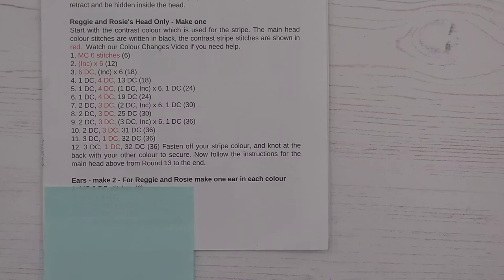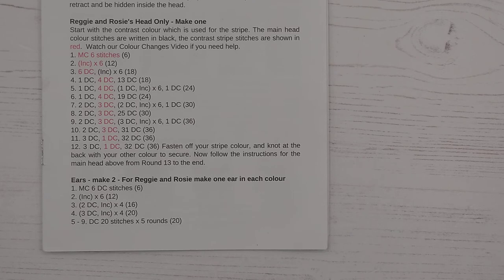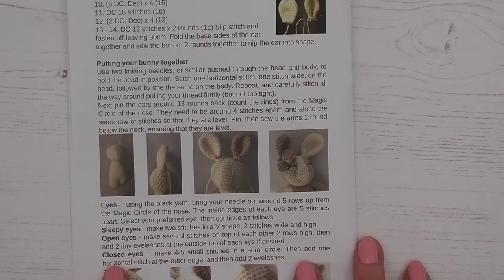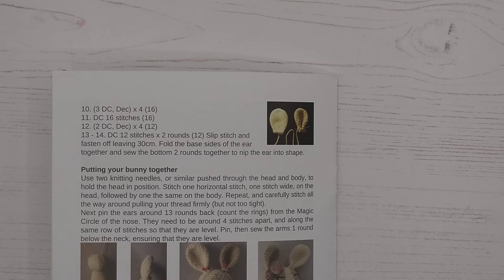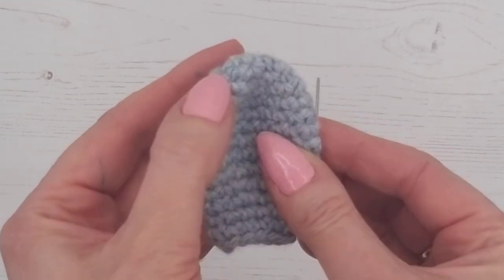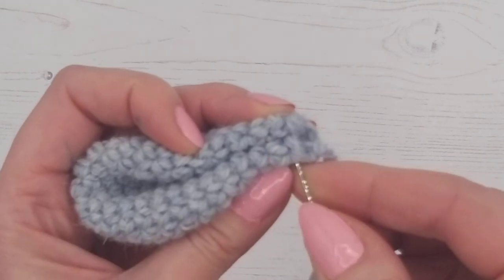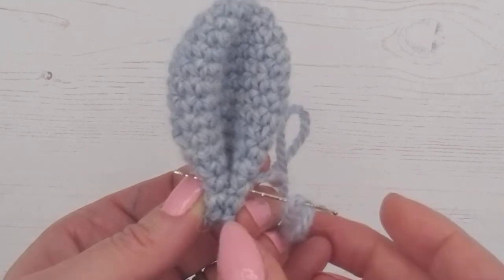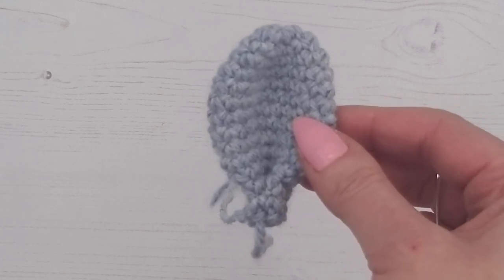Bunny Video Tutorial 18 - Making Bunny Ears. Learn to Crochet with Wee Woolly Wonderfuls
This is the 18th Video Tutorial of how to make a Wee Woolly Wonderfuls Bunny.  We talk you through the ear pattern, as it is all made with stitches we have learnt in previous videos. We also then show how to complete the ear, by nipping the base together, and securing with a few stitches.